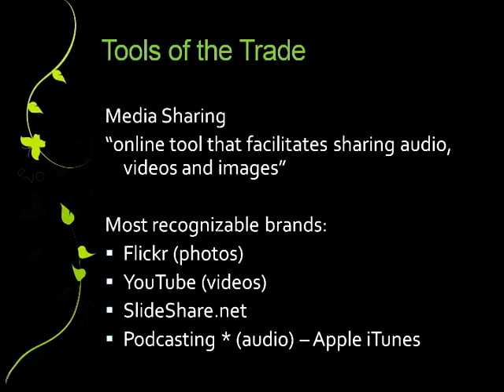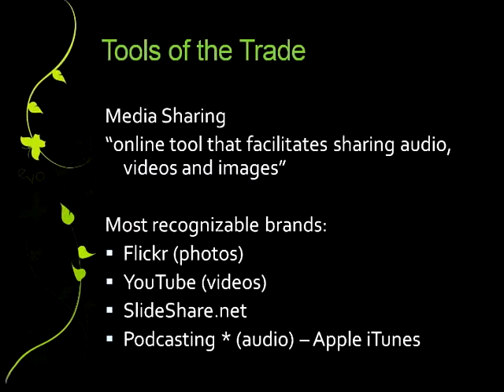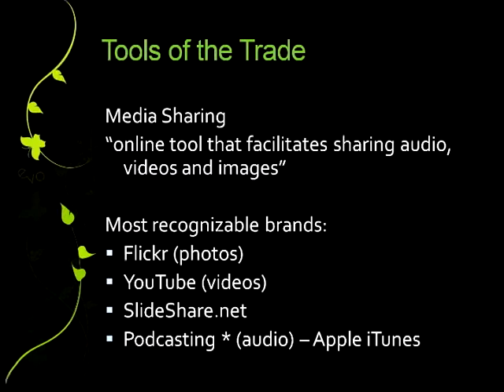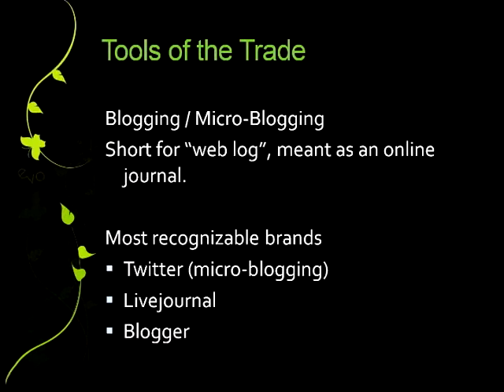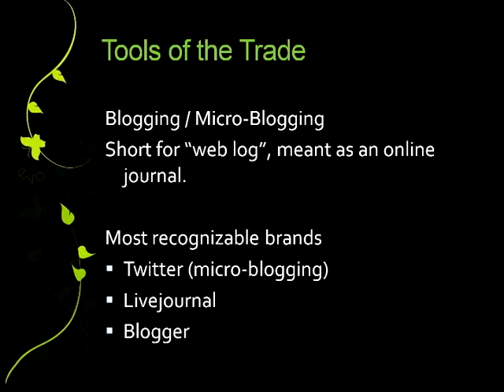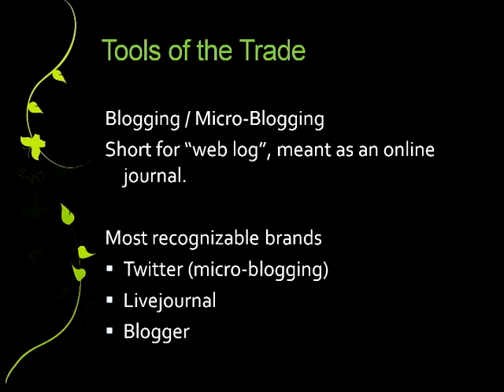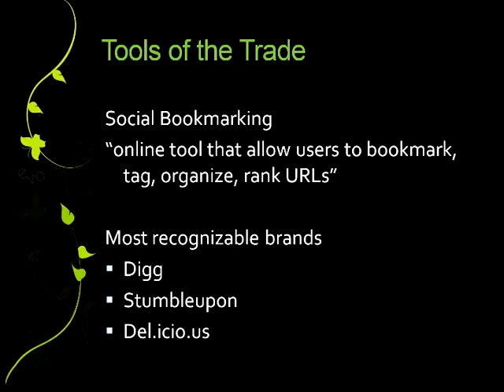Using Social Media to Promote Your Trade Show Participation : Part 4 - Social Media Tools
This is free webinar presented by Evolution Point and Koelnmesse on 14th August 2009 on how to use social media to promote trade show participation. This video is Part 4 of 8. In this video, we introduced some social media tools and categories.

About Evolution Point:
Evolution Point is a full service strategic marketing and technology agency. We specialize in online branding, social media, search marketing and custom web development. We can be contact at:

Evolution Point
2631 N. Kedzie Avenue
Chicago, IL 60647

About Koelnmesse Inc:
Koelnmesse is a global exhibition and conference company. They organize and host 68 events in 7 different countries, with over 2.3 million participants and over 32,000 exhibiting companies. Conferences organized by Koelnmesse includes Carbon TradeEx (US), International FoodTec (India), International Eisenwarenmesse Koln (Cologne). Koenlesse US can be contact at:

Koelnmesse, Inc.
8700 West Bryn Mawr Suite 640 North
Chicago, IL 60631